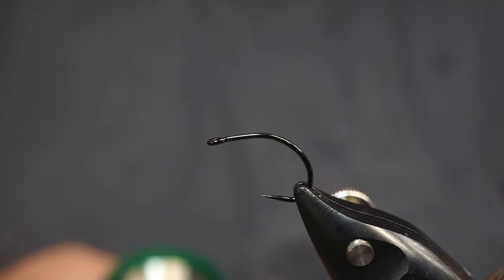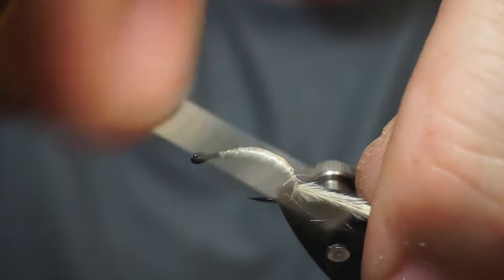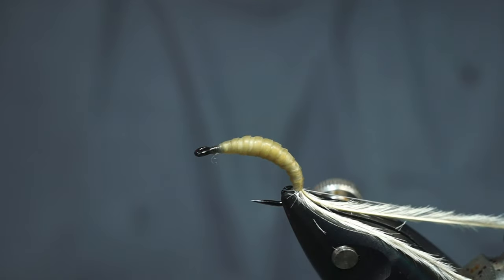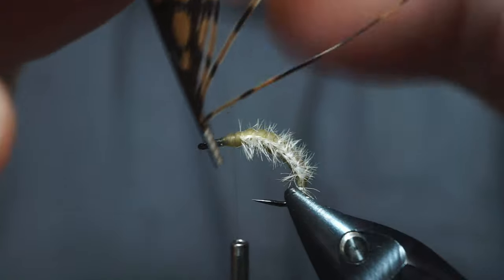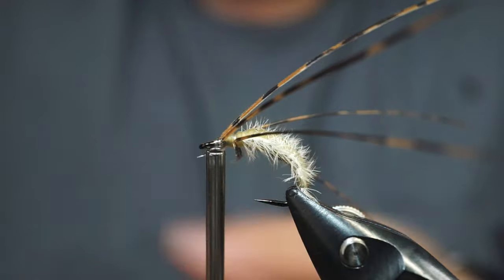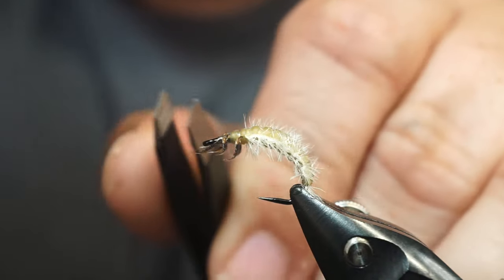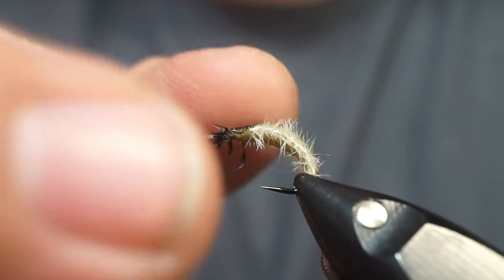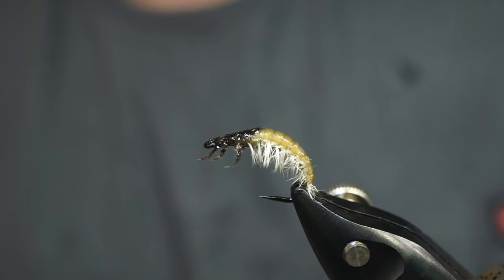Realistic Caddis Larva Tutorial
This fly is a simple pattern to accomplish. I will start a storefront soon so you can purchase needed items for these tutorials.

Hook: @ahrexhooks3652 FW525 size 10
Thread: @SemperfliNet 18/0 nanosilk
Resin: semperfli uv thin
Legs: @naturesspiritflytying3390 GP center tail
Herl: Ostrich in creamy white
Body: Latex for making clothing
Bobbin: Ekich automatic Bobbin
Vise: @StonfoVideo Transformer
Camera: Sony alpha ar7 with macro